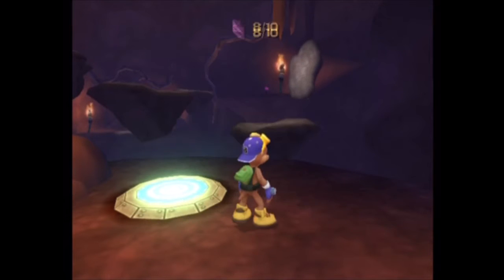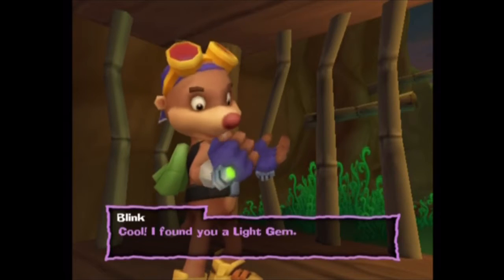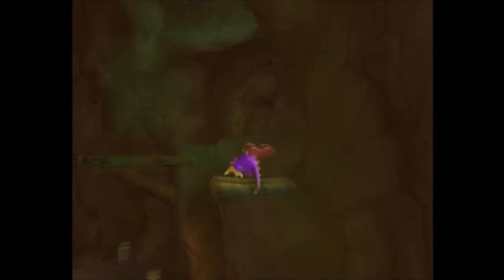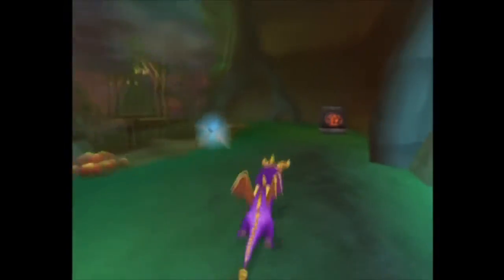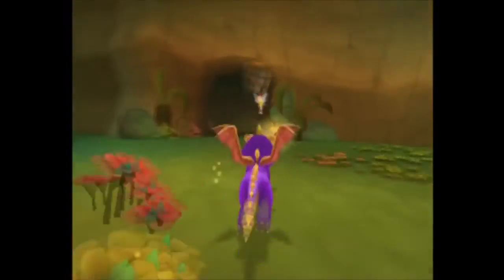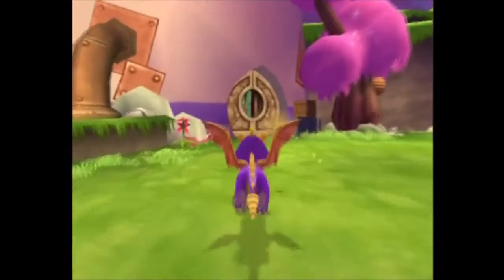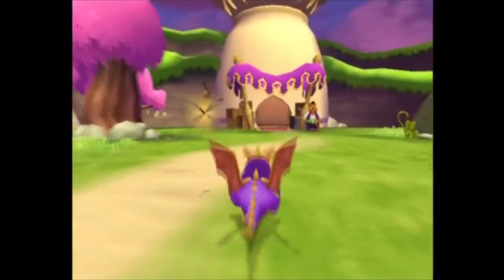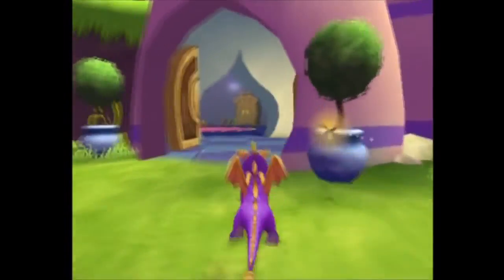Spyro: A Hero's Tail -9- Fry an Armadillo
It's not very linear.